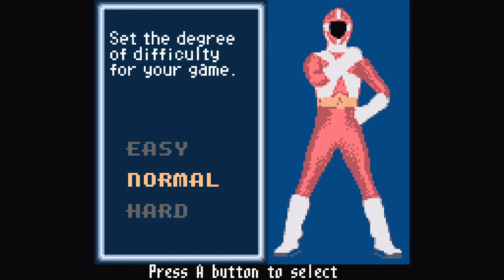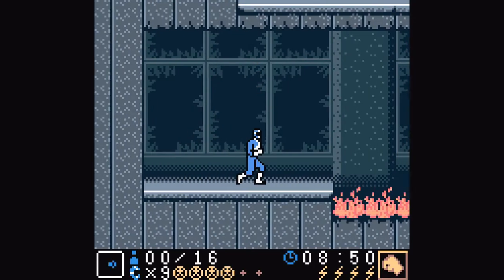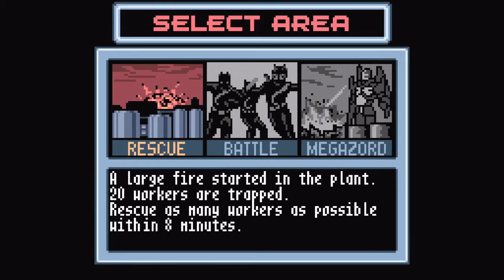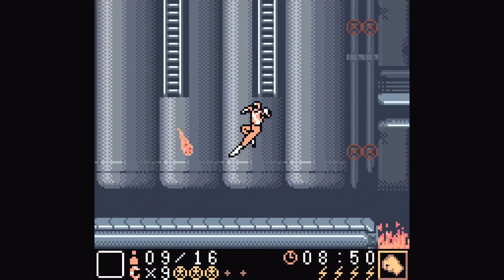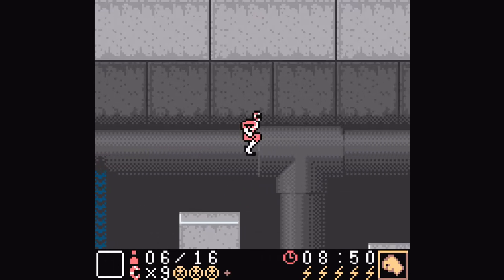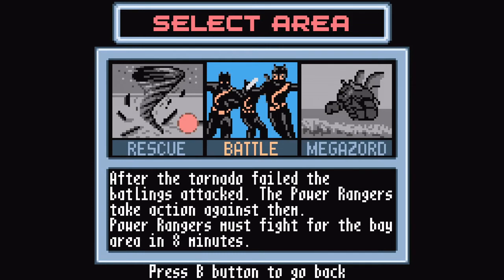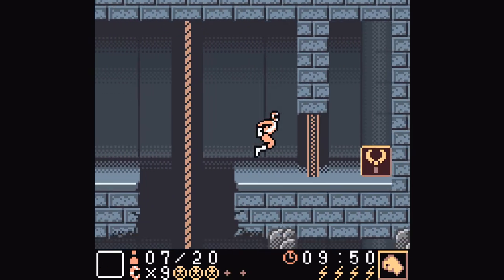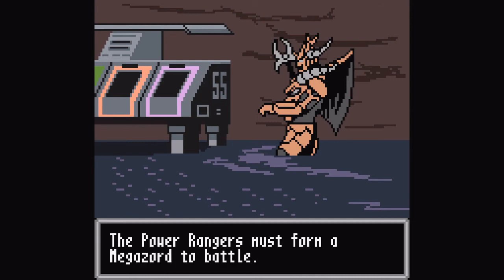Power Rangers: Lightspeed Rescue: Cheat to Beat - Game Boy Color Edition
Welcome to Cheat to Beat. A series in which I use various tweaks and cheats to showcase various games and hacks. No boss or stage strategies, just gameplay. Sit back, relax, and enjoy reliving the games you love. Thank you for joining me on this exploration of gaming history.

Game: Power Rangers: Lightspeed Rescue
RD: June 1, 2000
Country: North America